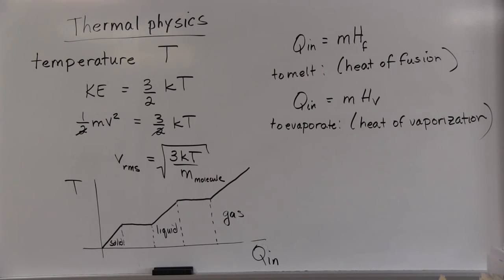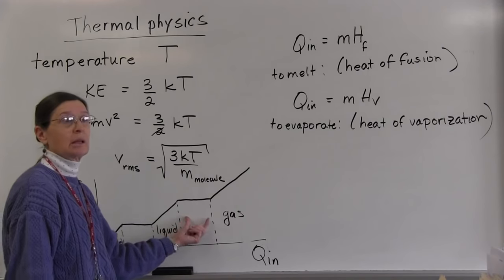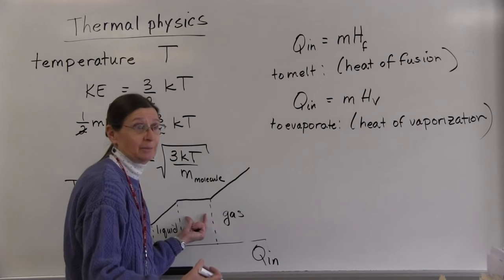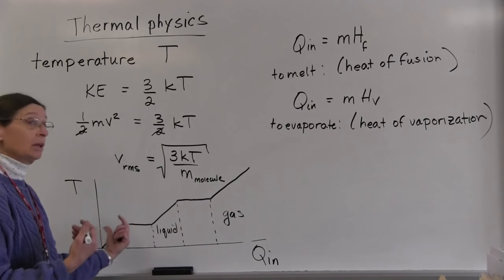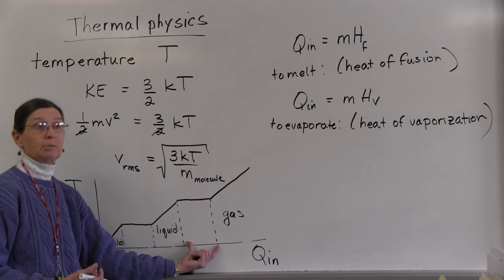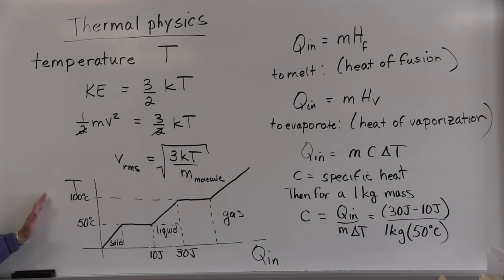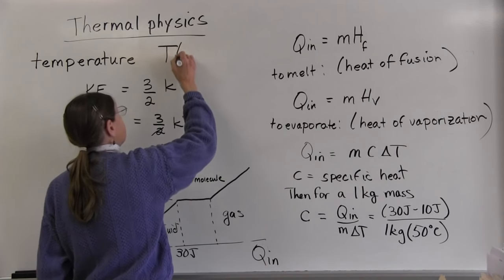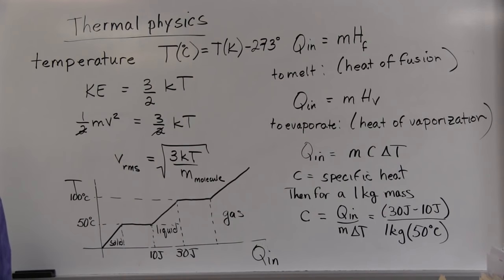SAT II Review--Thermal Physics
temperature, phase change, ideal gas, heat and the first law of thermodynamcis